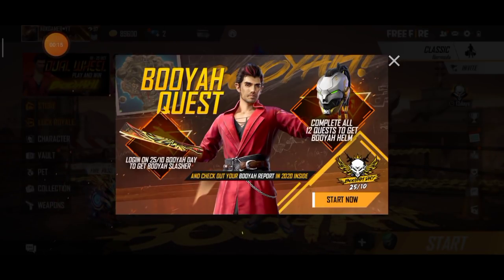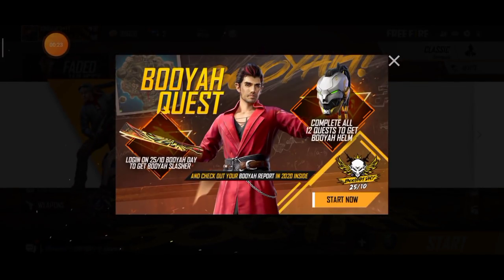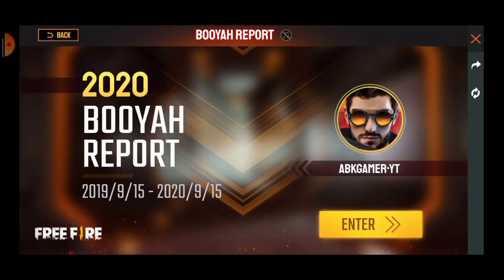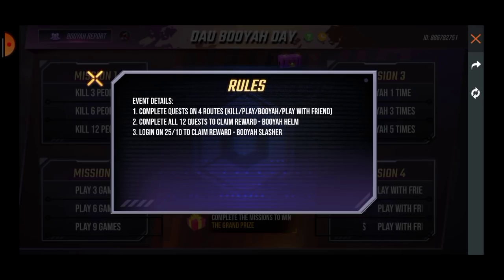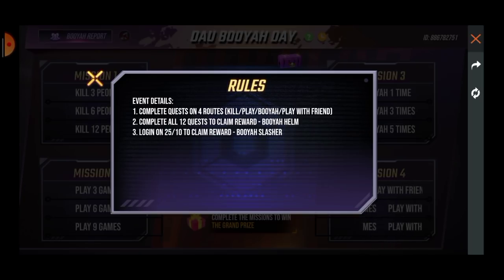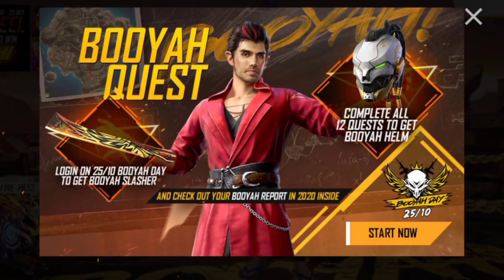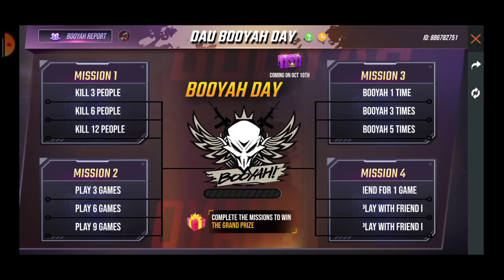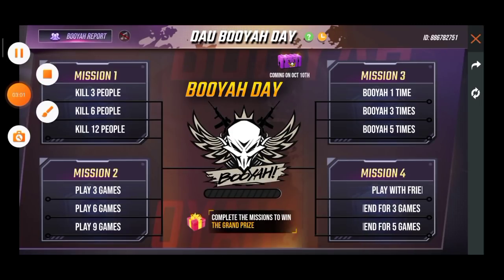How to Complete Booyah Day Web Event in Telugu [ Free Booyah Slasher, Free Booyah Helm ]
How to get free machete skin, free booyah helm, free booyah slasher

Free Fire Id: ABKGAMER*YT - 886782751